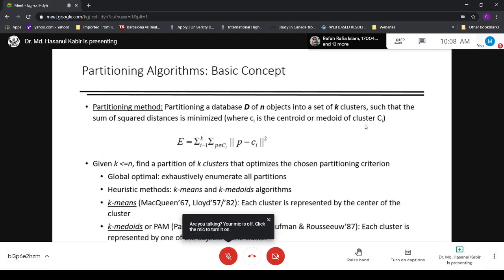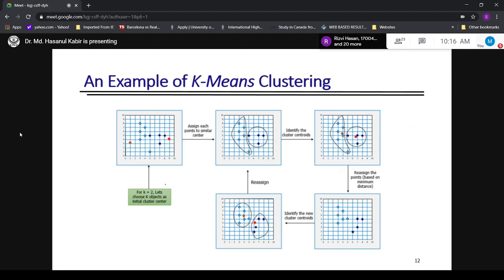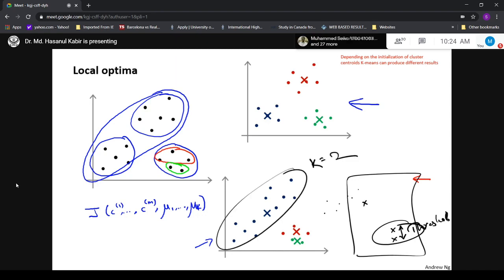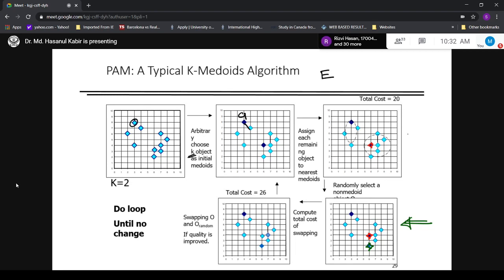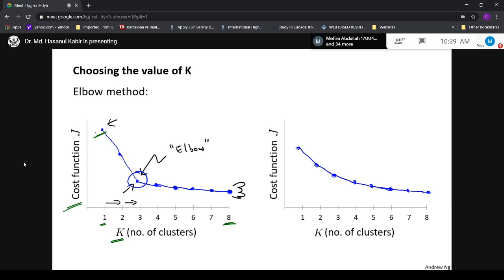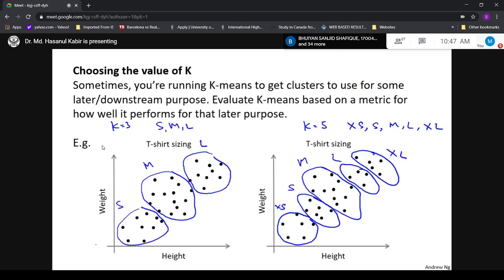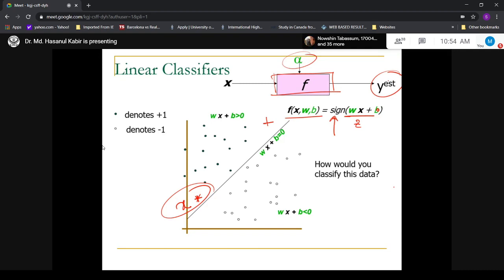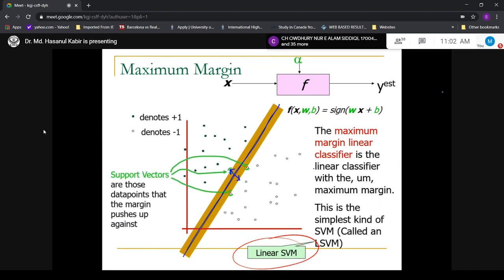Lec36 Jan 07